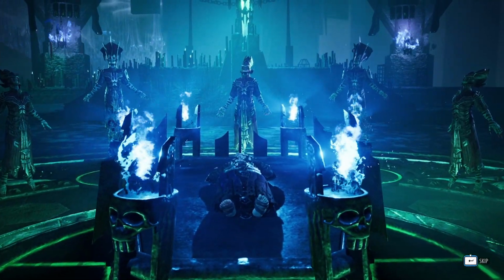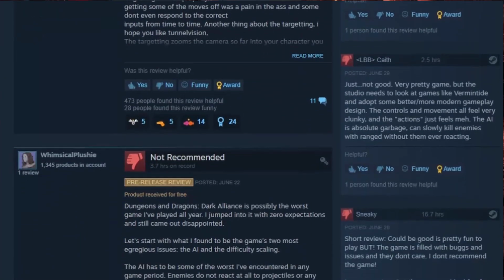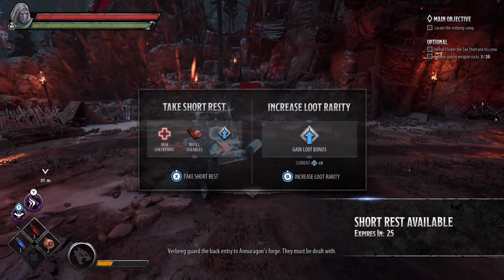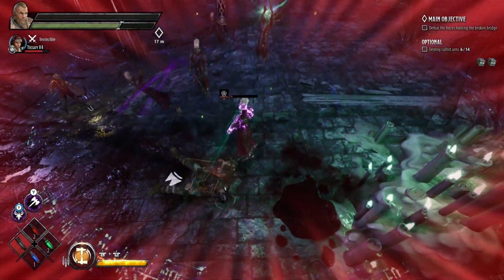I keep trying to like this game but... - Dungeons & Dragons: Dark Alliance Review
My rather late review of Dungeons and Dragons: Dark Alliance.

i also wanted to take a second in the description to say despite the games current state they have a DLC roadmap planned and i could easily see this review changing with updates to the game. so be sure to stay tuned for that as if the game does manage to turn things around ill be sure to make an update video.

Timestamps:

0:00 Intro
0:27 PC Port
1:00 Combat
2:14 Map/world design
2:48 Multiplayer
4:00 Difficulty
5:00 Story
5:17 Endgame
5:38 Pros and Cons
6:29 Outro

The Ashes of creation signups are here!

Socials

All music used in this video is from the games official soundtrack

Dungeons and Dragons: Dark Alliance description:
Dark Alliance brings to life the world of Dungeons & Dragons in an explosive action brawler filled with real-time combat and dynamic co-op.

Frost giants and vengeful dragons roam unchecked through Icewind Dale as invading armies of evil grow stronger every day. Now four heroes must beat back the onslaught of creatures and defend against the dark.

If you want to experience the full immersion of Dark Alliance's combat system, a controller is strongly recommended.

Play as Iconic D&D Heroes
Choose one of four heroes from best-selling fantasy author R.A. Salvatore – Drizzt Do’Urden, Catti-brie, Wulfgar, and Bruenor Battlehammer. Each has their own unique playstyle and customizable abilities. Complete missions and vanquish bosses to unlock new skills and earn powerful gear, allowing players to take on even bigger challenges.

Fight Alongside Your Friends
Join up to three other friends and fight together in a dynamic co-op experience with explosive real-time combat. Unleash devastating combos as you topple unstoppable monsters too powerful to go it alone.

Conquer Unstoppable Monsters
Dark Alliance pits players against some of the most legendary monsters from the world of Dungeons & Dragons. Frost giants, Beholders, White Dragons—muster the strength to defeat them all against insurmountable odds.

Brave the Frozen Landscape
Dark Alliance brings to life the world of Dungeons & Dragons like never before. Explore the frigid and dangerous world of Icewind Dale as you defend your homeland from armies of abominable monsters.